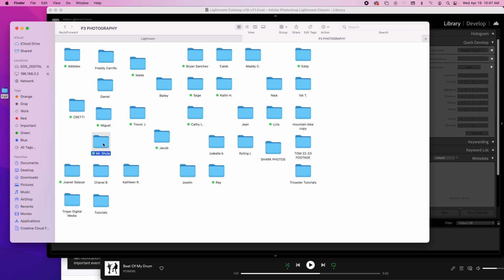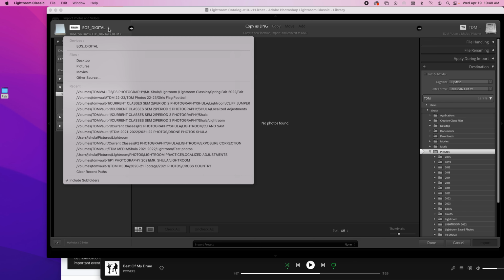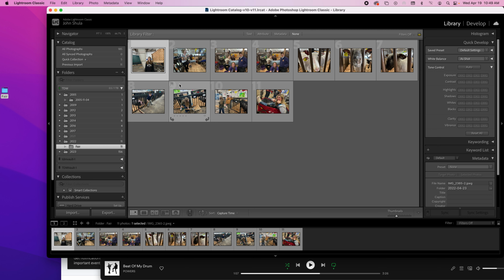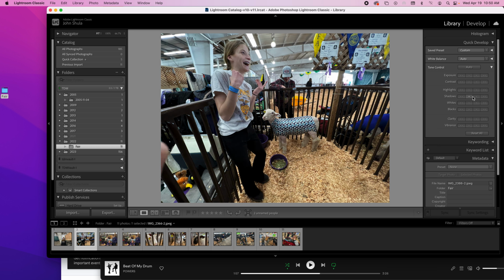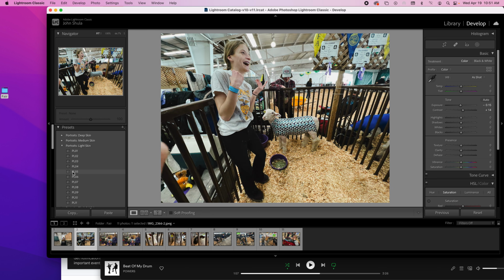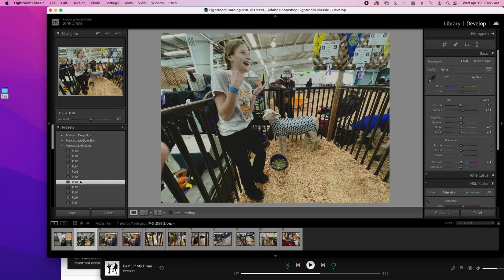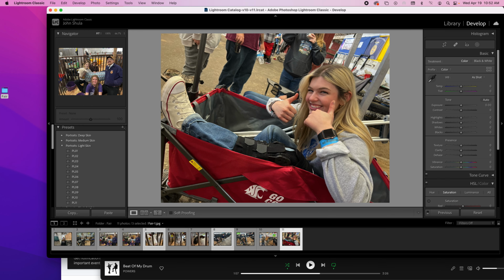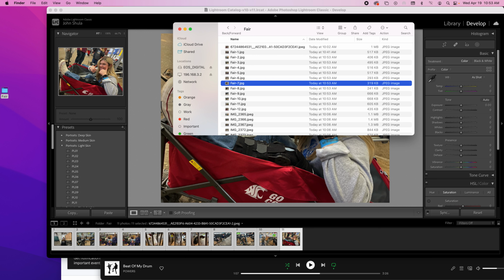Lightroom Classic Intro